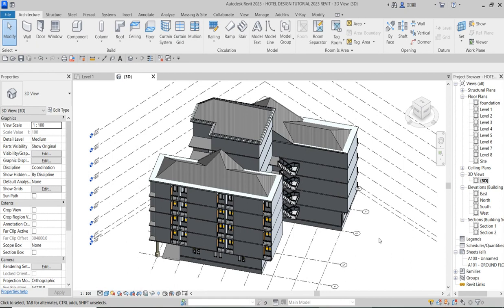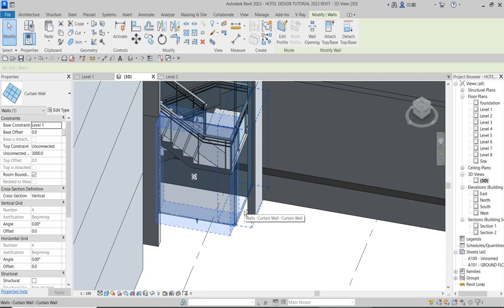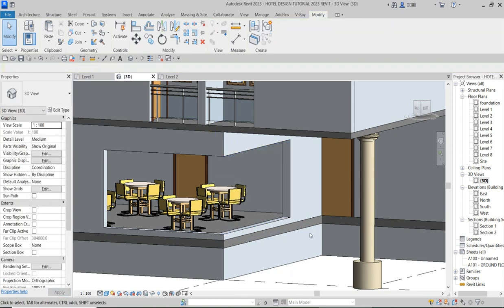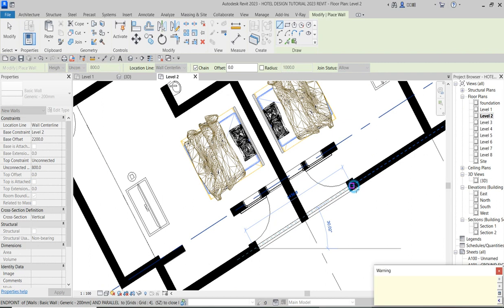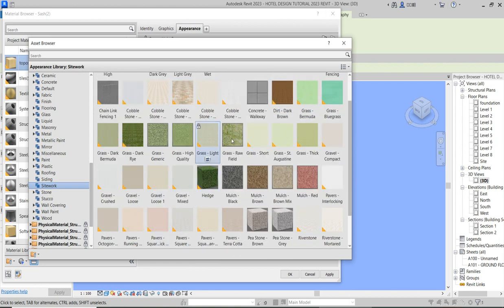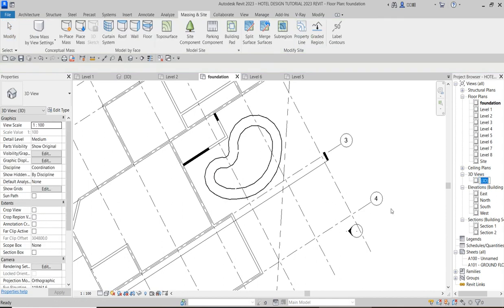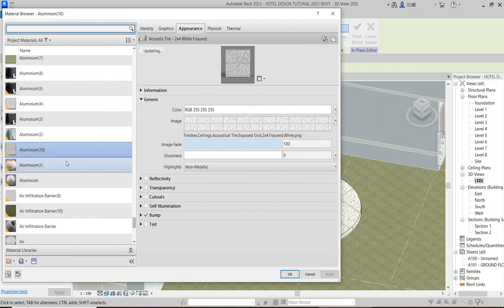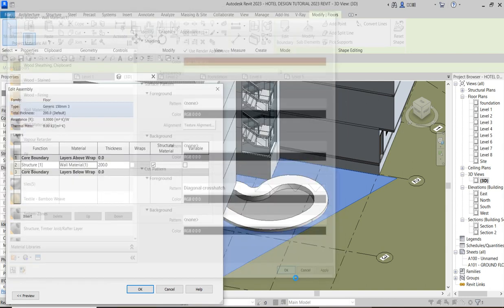H010 HOW TO CREATE SWIMING POOL TOPOSURFACE STOREFRONT WALL IN HOTEL DESIGN COMPLETE IN REVIT 2023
HOW TO CREATE SWIMING POOL TOPOSURFACE STOREFRONT WALL IN HOTEL DESIGN COMPLETE IN REVIT 2023